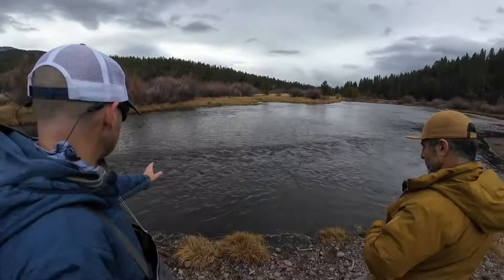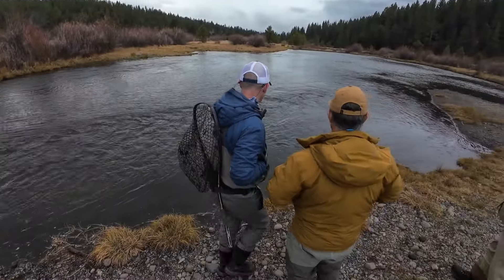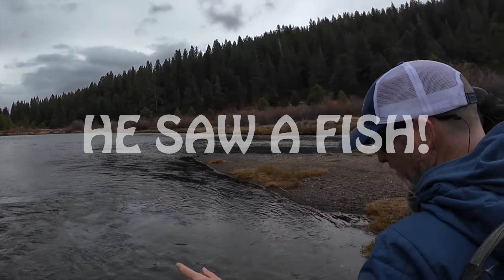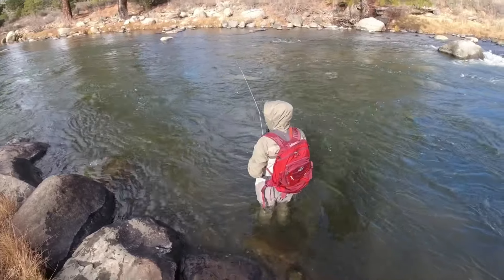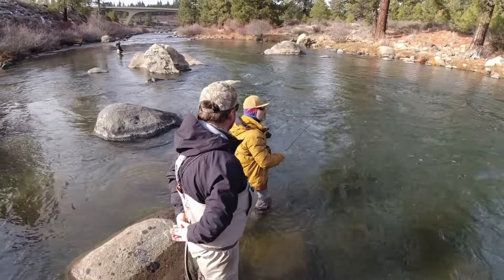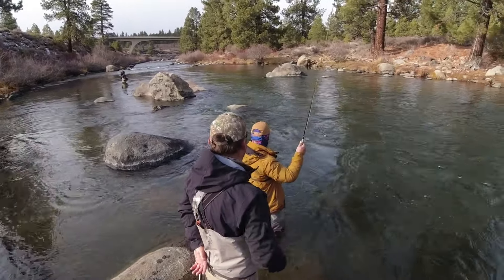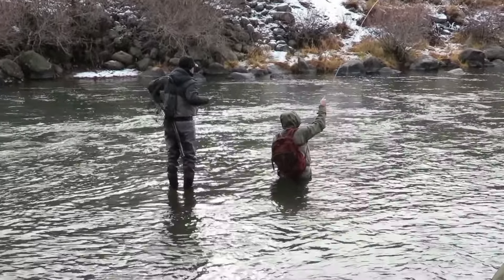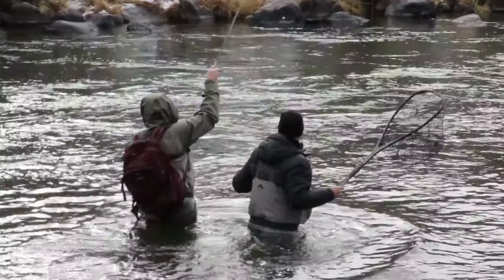How To Catch Winter Trout In The Truckee Basin: Epic Action! by CatchAmerica